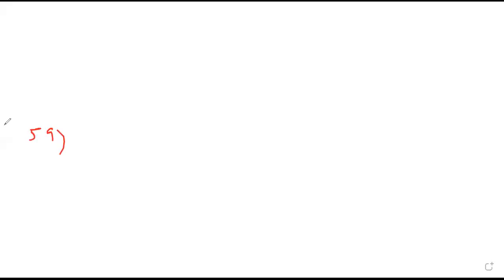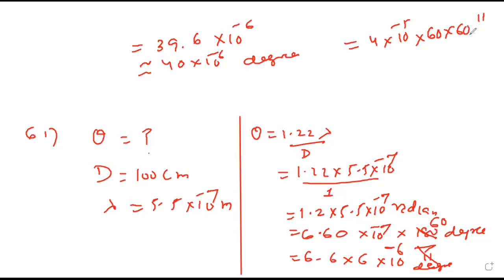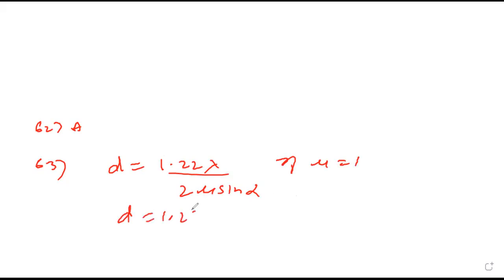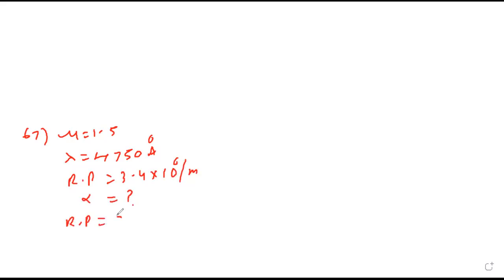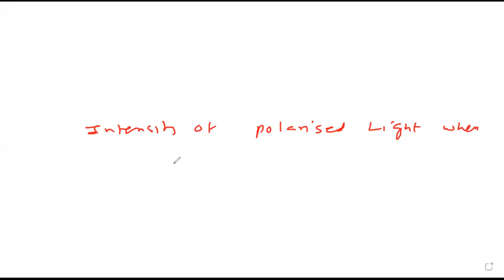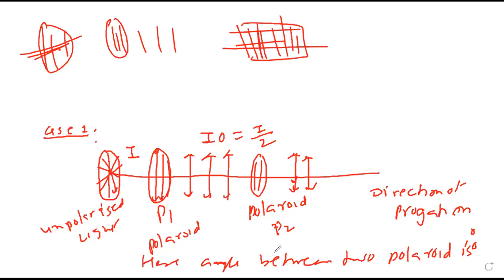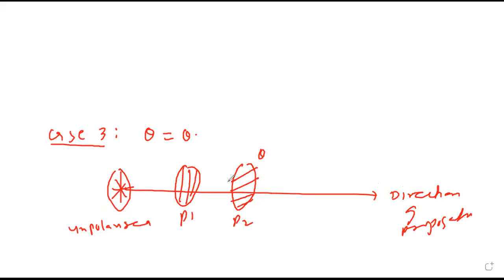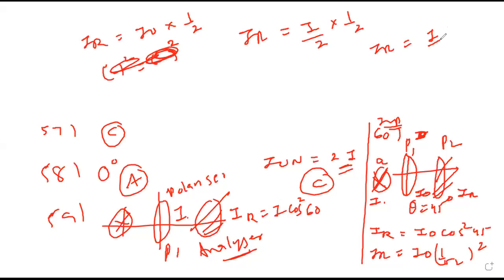WAVE OPTICS R (19/2/2021)